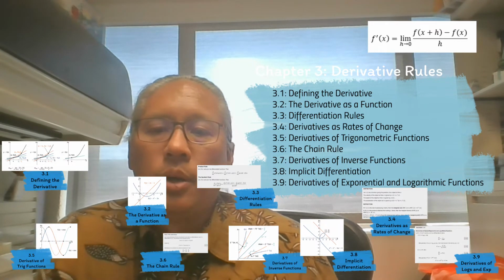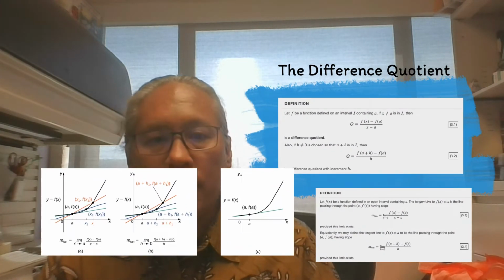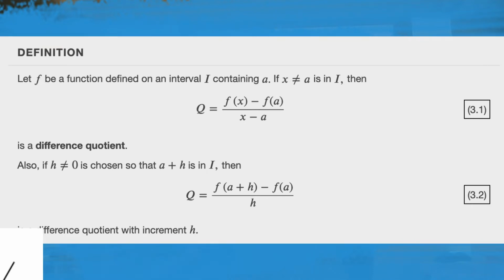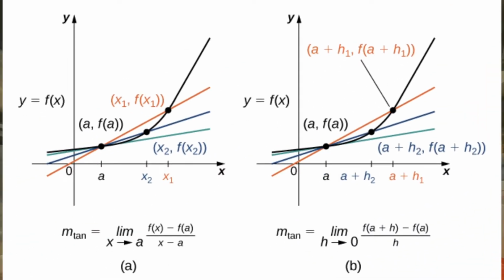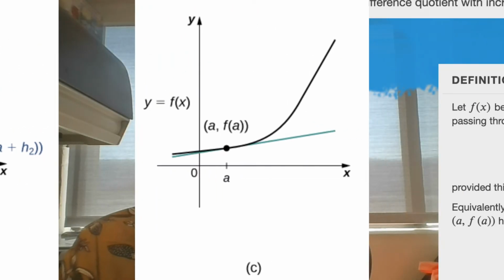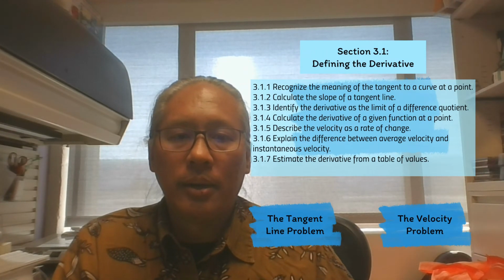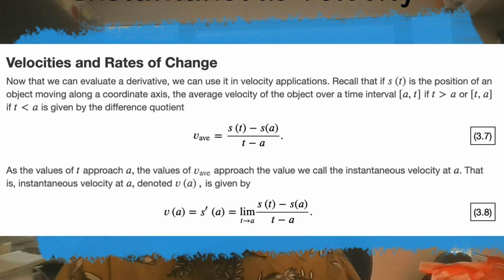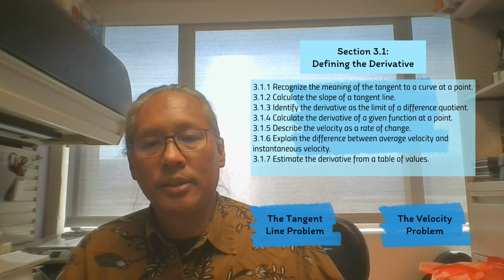m251 Ch3 Sect3 1